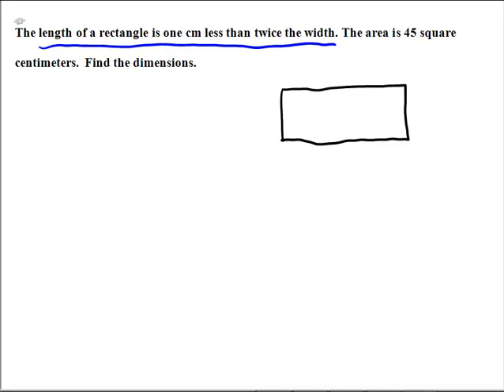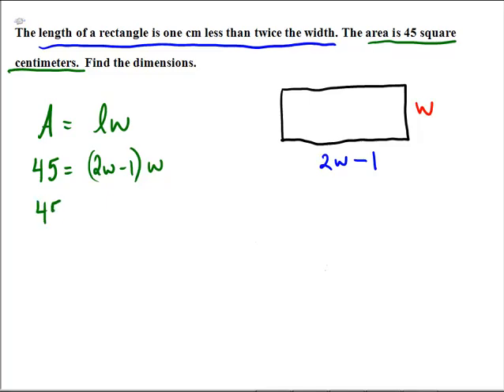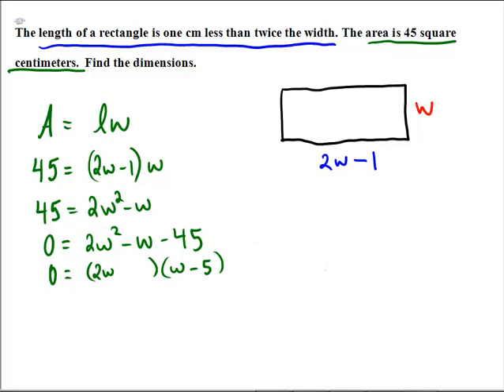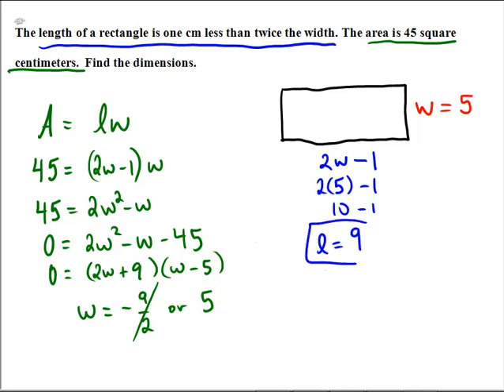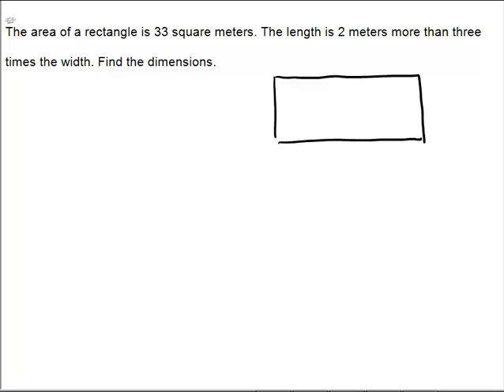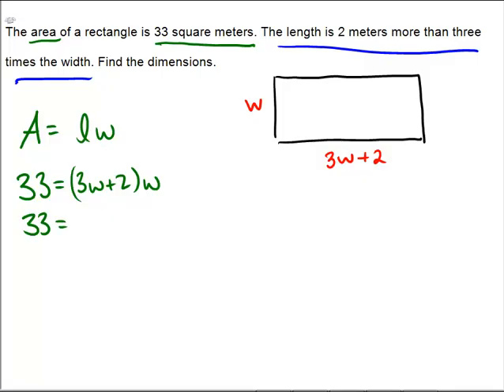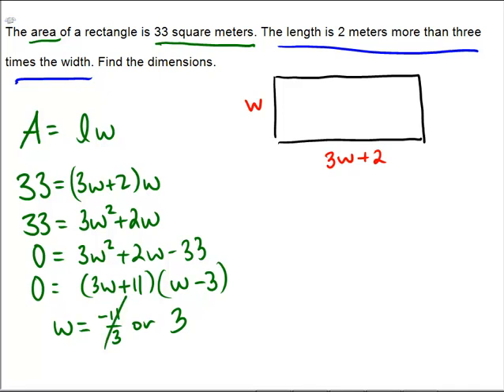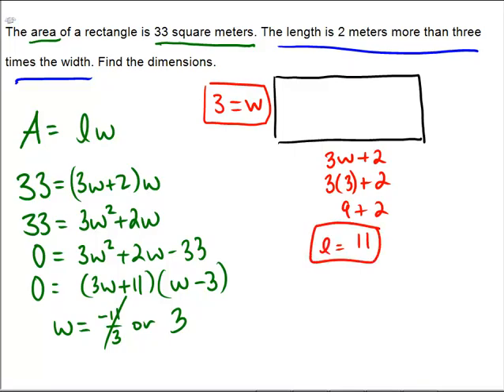Rectangle word problems with area and quadratic equations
Solving a word problem using a quadratic equation with rational roots